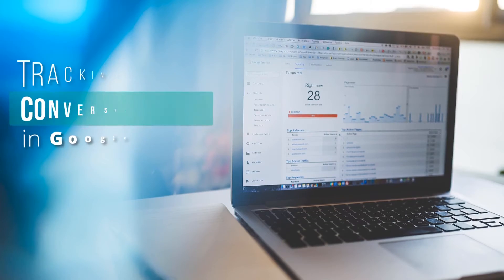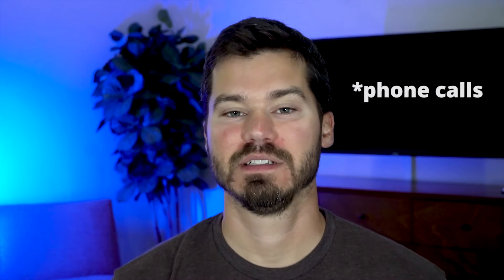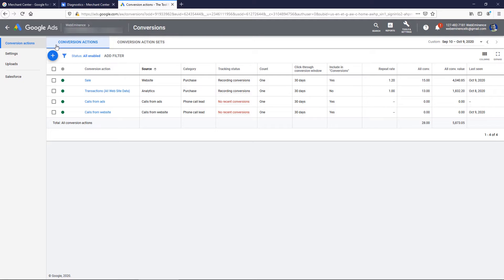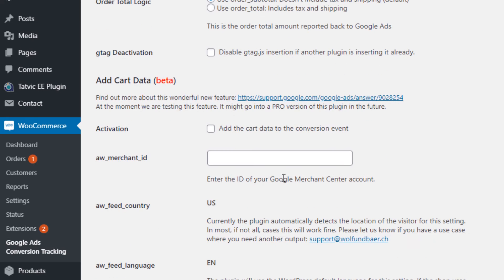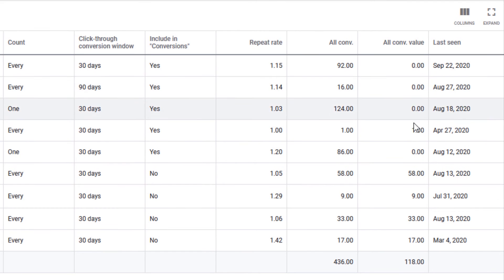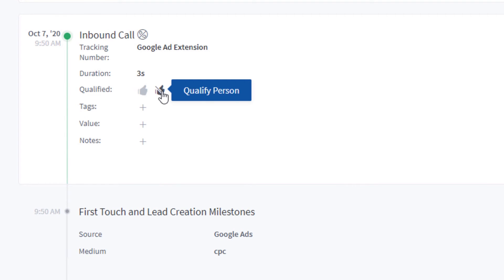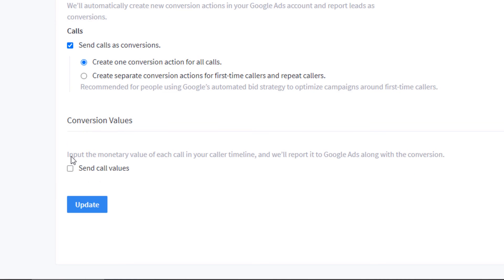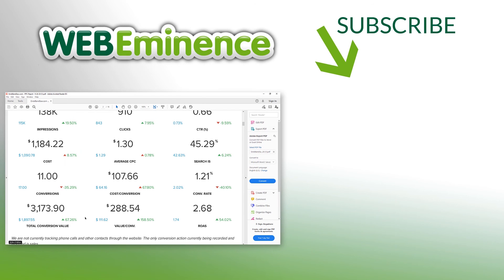Tracking Conversion Value in Google Ads 2 Ways You Can Track Real Revenue From Advertising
Many people use Google Ads. Less people track conversions within Google Ads. Even less track conversion value - the real revenue that is generated as a result of advertising. In this video, I show you how to setup conversions to track conversion value. '

The first method shows how e-commerce stores can track conversion value with the WooCommerce plugin and one extra plugin.

The 2nd method of tracking conversion value utilizes CallRail to track the value coming from leads in the form of phone calls or form submissions.

1:44 Adding conversion value to Google Ads conversion actions
2:54 WooCommerce e-commerce site - tracking conversion value
5:04 Tracking leads and revenue produced with CallRail
7:22 Send call value from CallRail to Google Ads